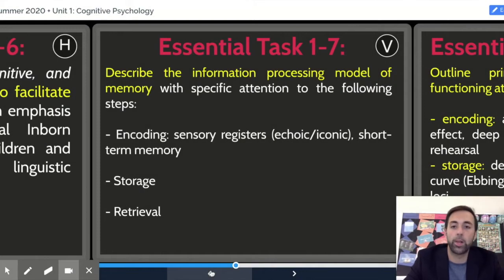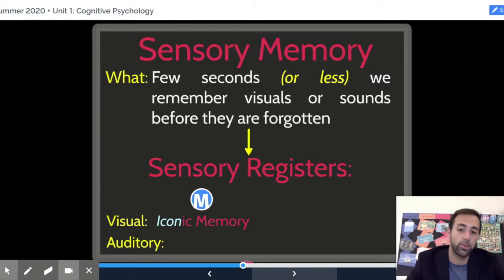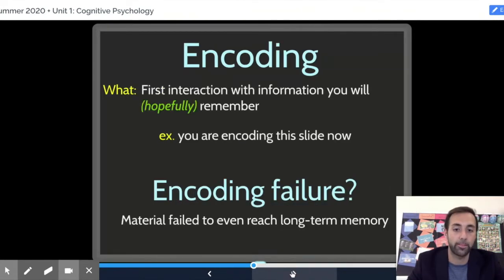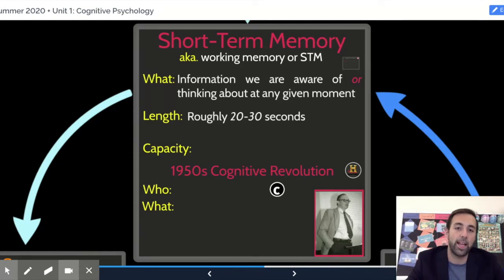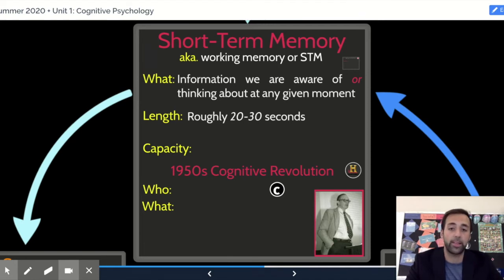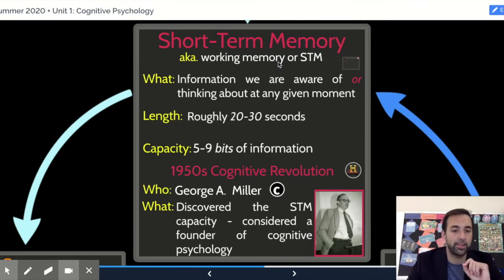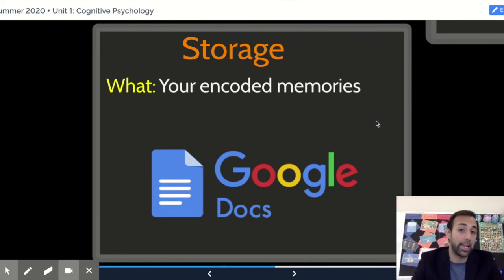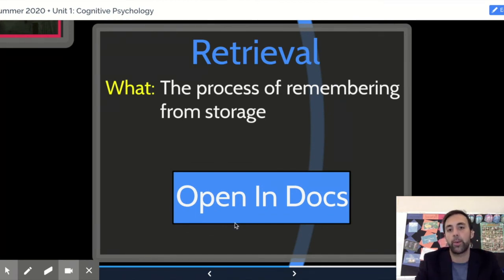Cognitive Psychology Essential Task 1-2: Notes